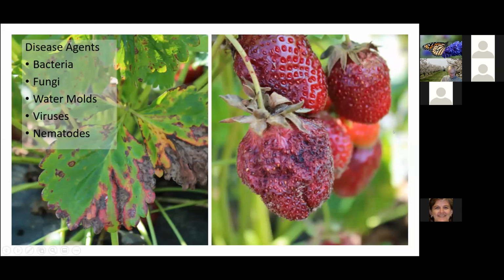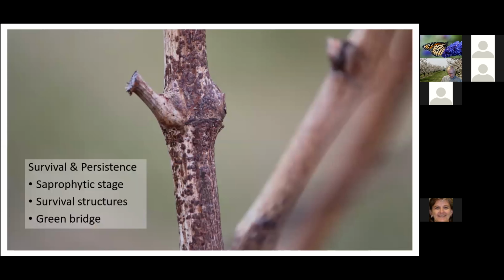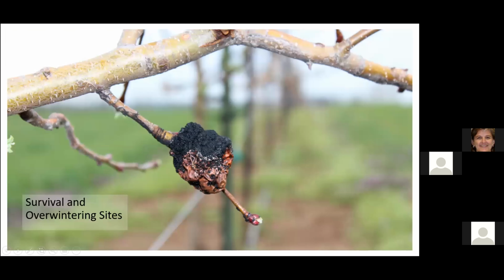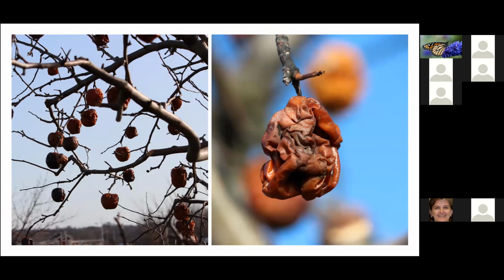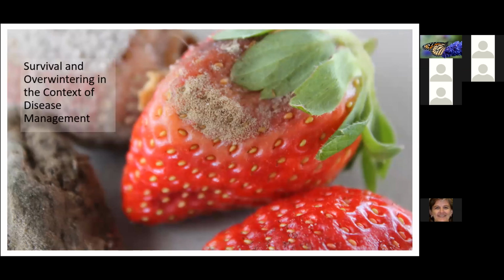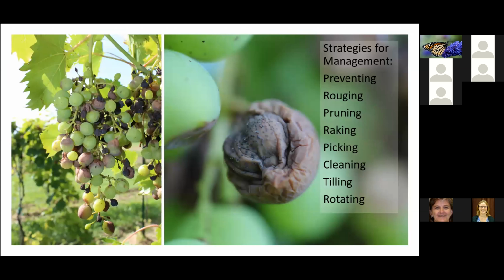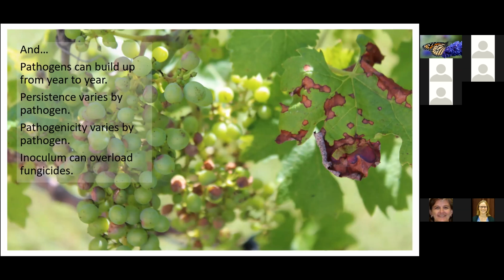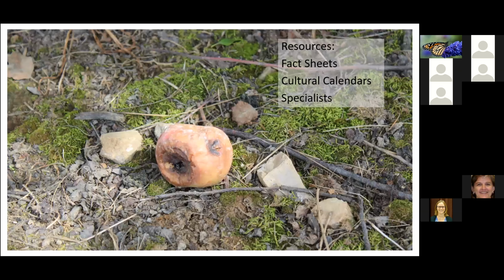Survival and Overwintering Potential of Disease Agents: An Orchard Perspective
Dr. Nicole Gauthier, University of Kentucky Extension Plant Pathologist, discusses survival and overwintering potential of disease agents from an orchard perspective.